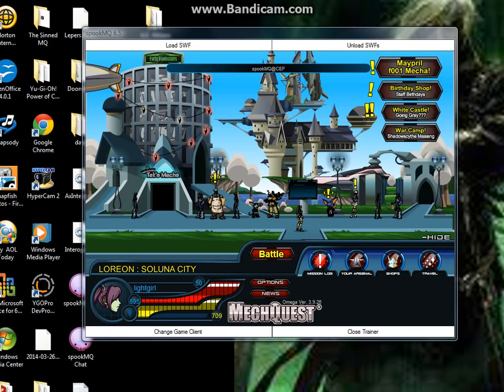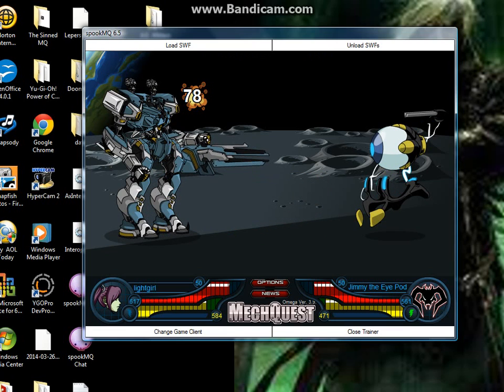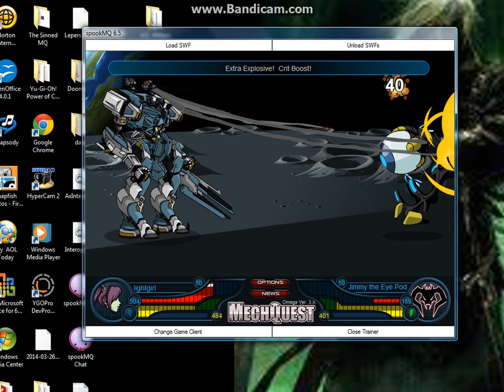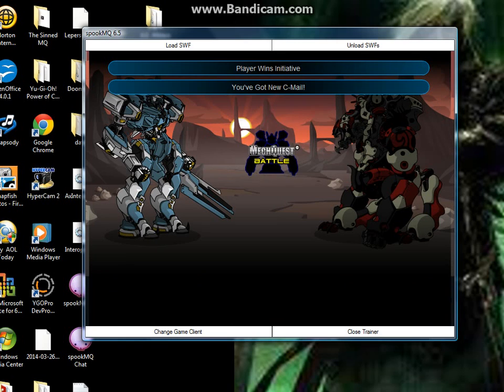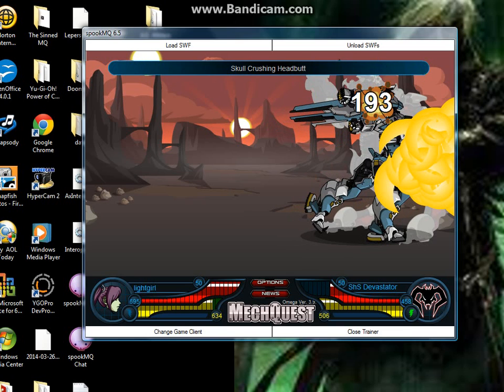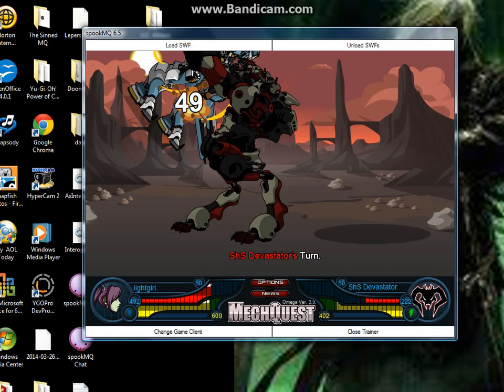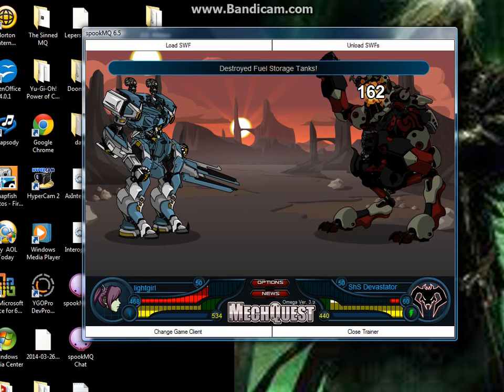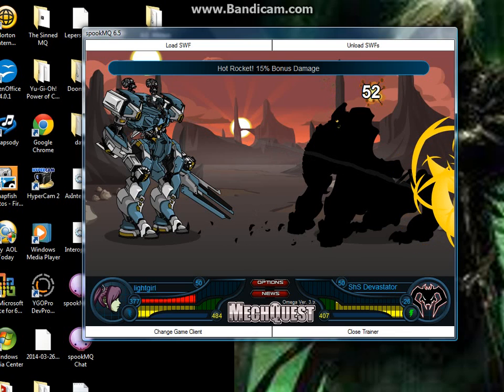a Quick Look at the flavesant Sullcrusher